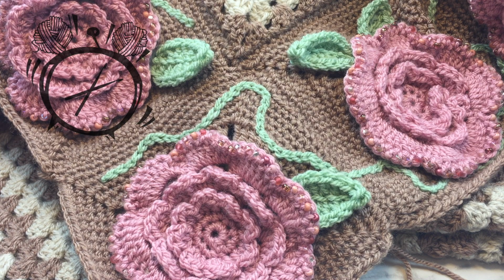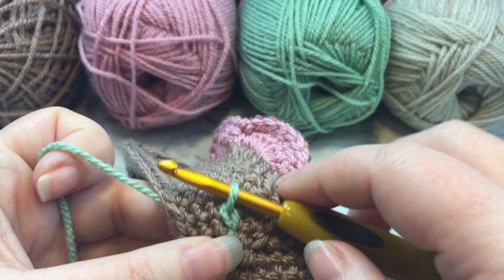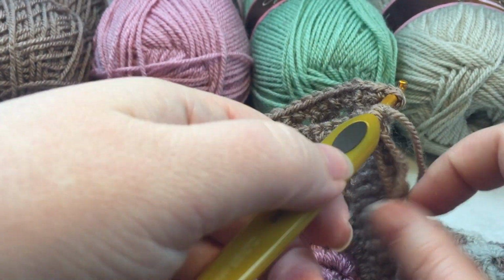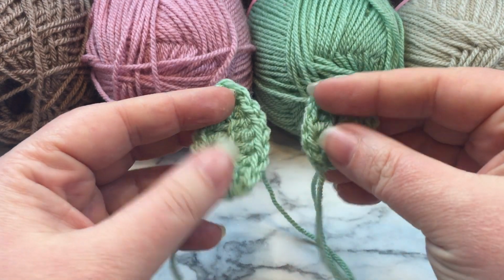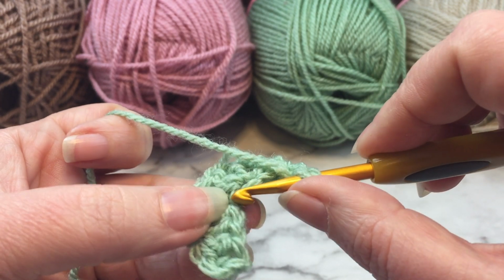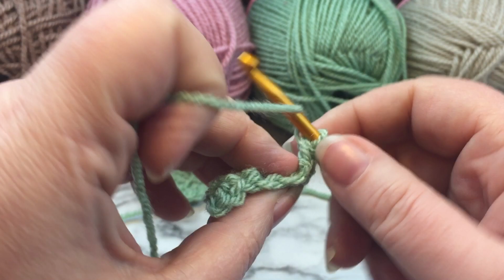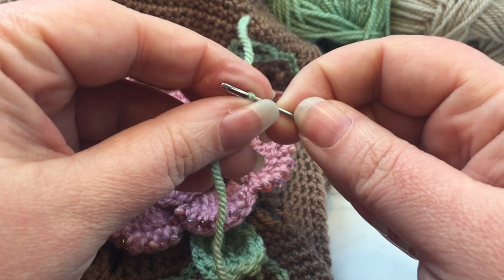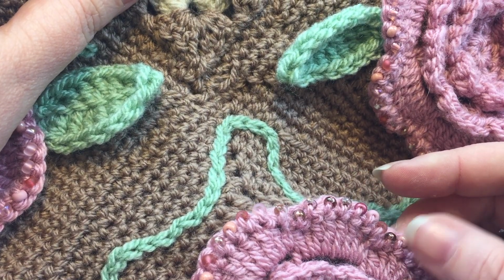Tutorial: Rambling Roses Shawl CAL Part Four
Welcome to Part Four of the Rambling Roses Shawl Crochet Along by Pippin Poppycock!